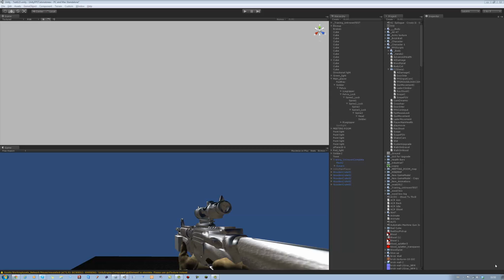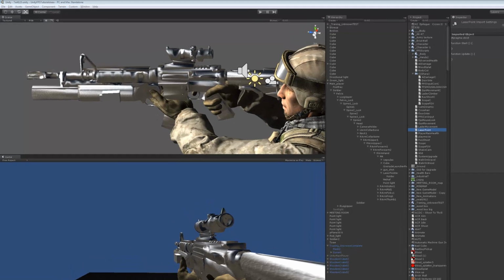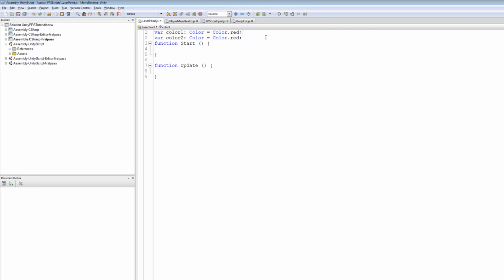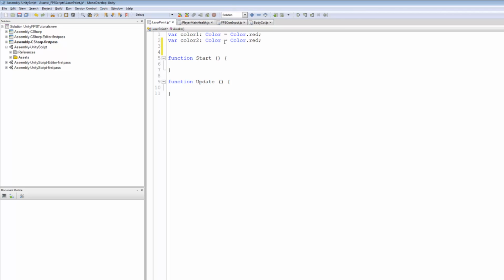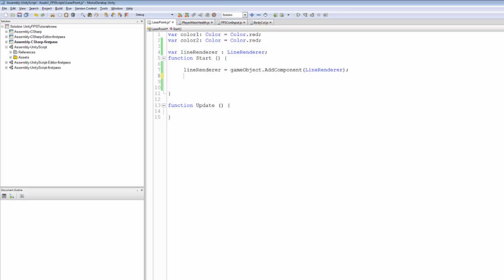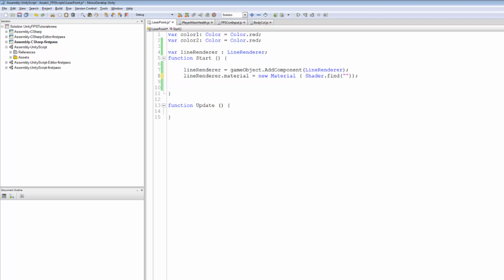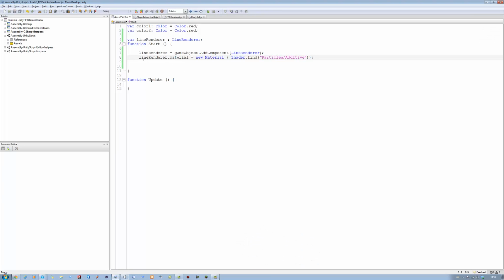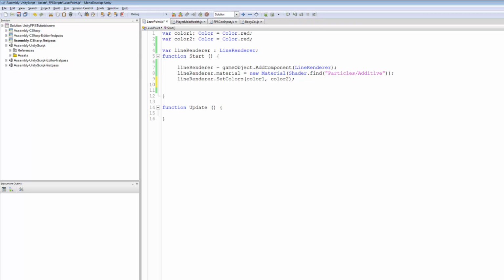064-HyperShadeTutorials - Unity 3D Creating Laser Pointer (Java Scrip) Part 1 of 2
Hi guys,

In this tutorial i will be showing you how to make a laser pointer. This is a tutorial which i have been looking forward to making.